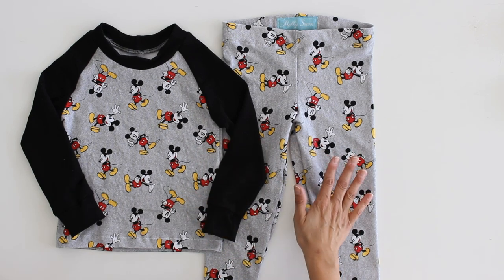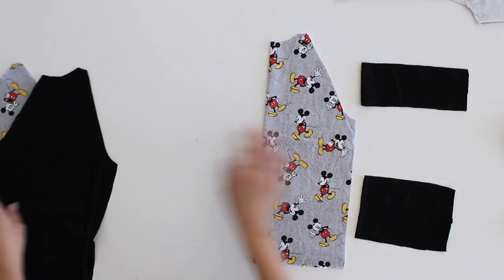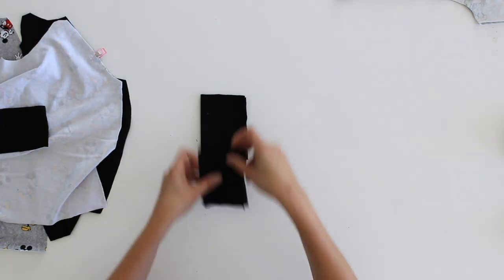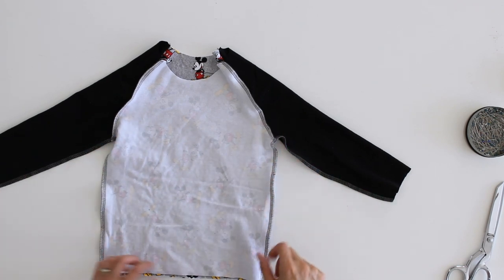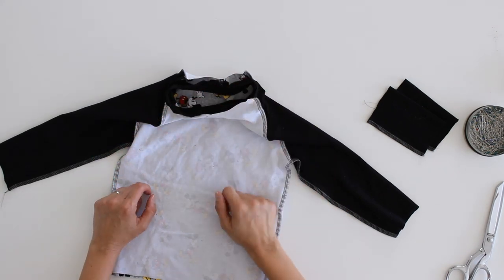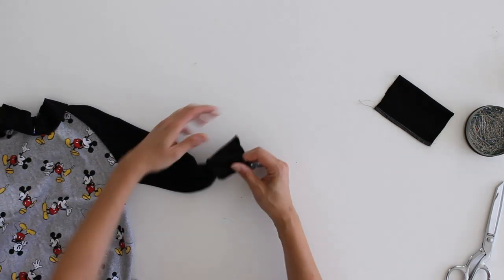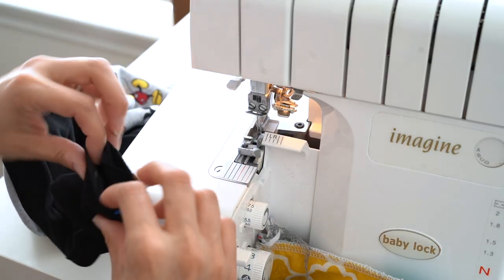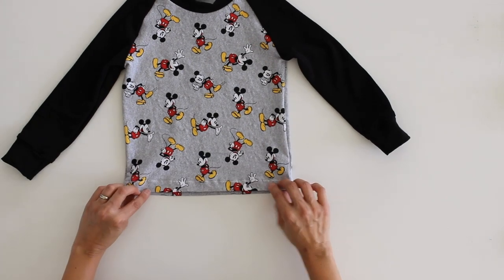How to Sew a Raglan Shirt - Kids Raglan T-shirt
Learn how to sew a raglan style t-shirt with a free size 4T pattern for kids. Blog post with picture tutorial, more info and links here ↓